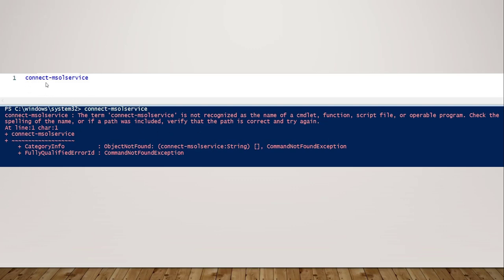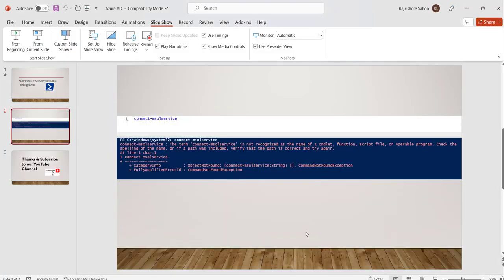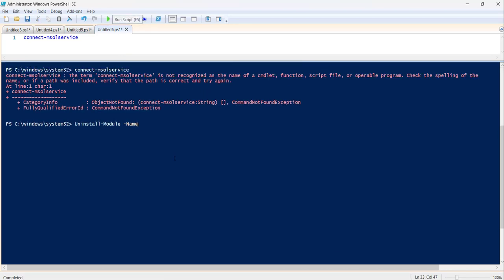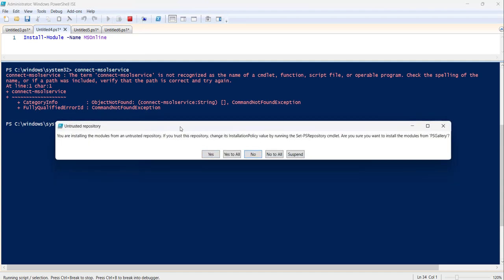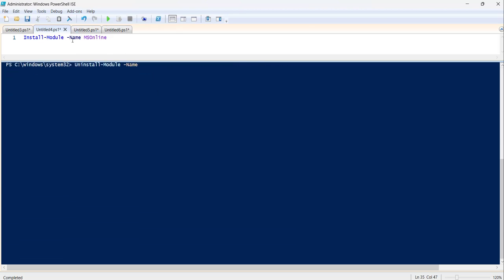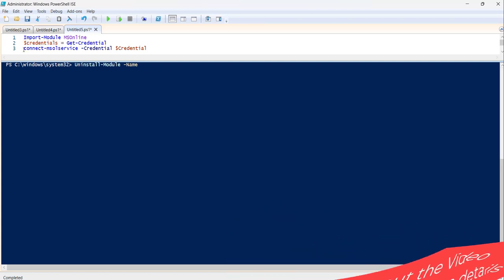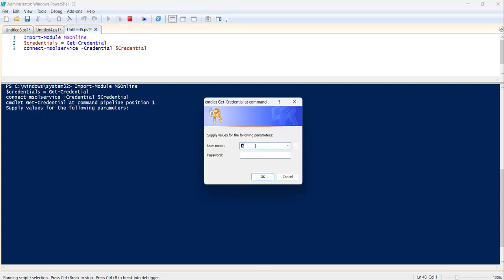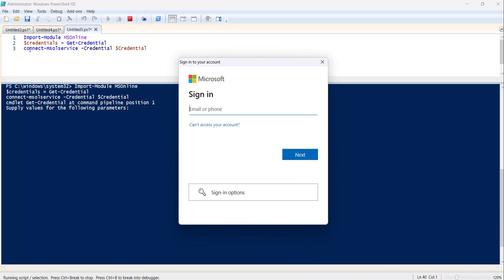Connect-msolservice is not recognized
In this Azure PowerShell video tutorial, I have explained, how to fix the error "Connect-msolservice is not recognized" that I got while executing the Connect-msolservice PowerShell Command. After watching this video tutorial, you will get to know how to execute the Connect-msolservice PowerShell Command Successfully.